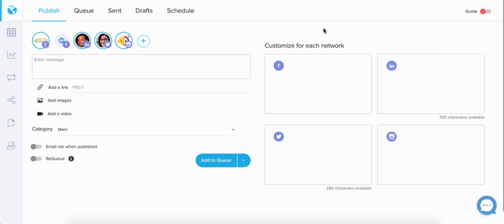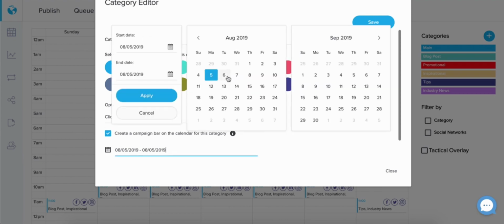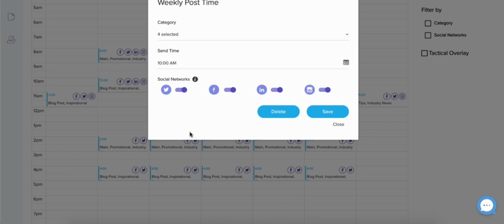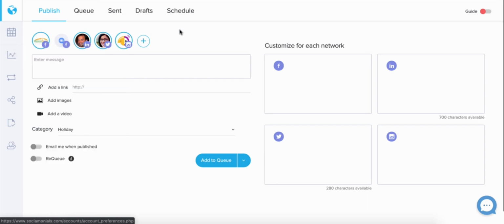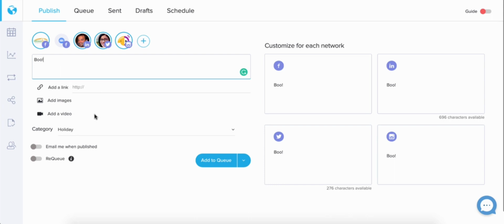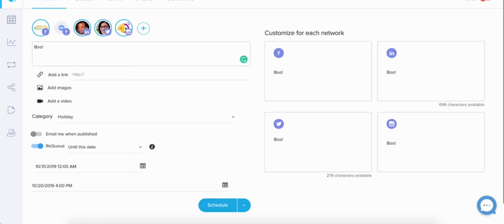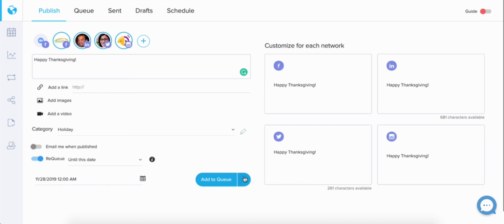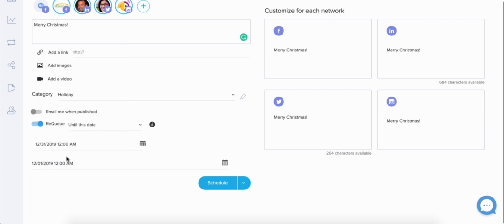How to schedule social posts for the holiday season in 1 day